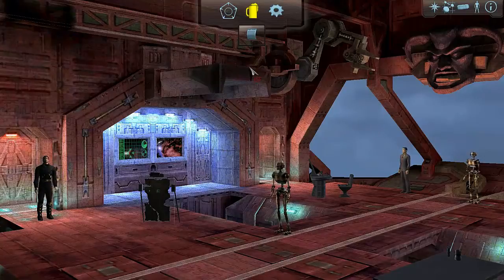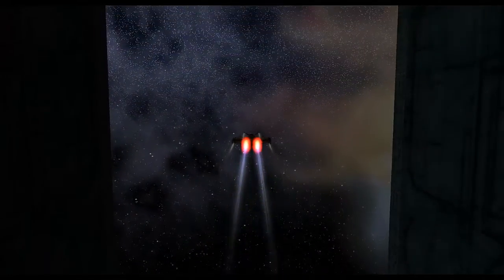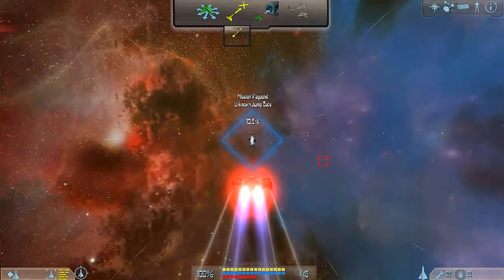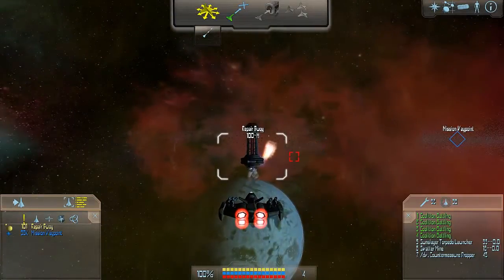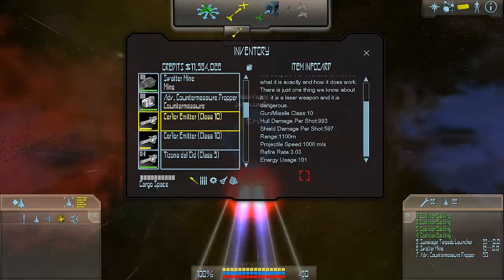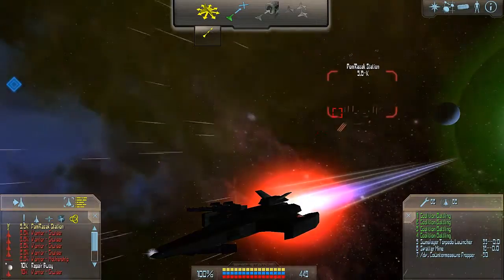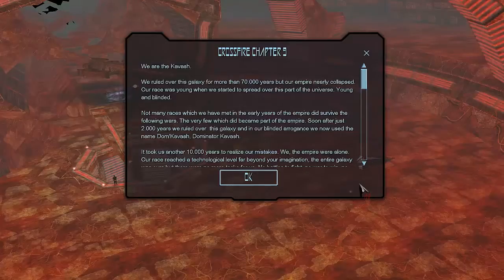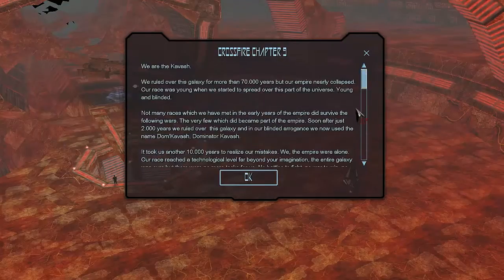Freelancer w/ Crossfire - E25 - Dominators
Kia ora! Today we travel through the GMG Hypergate, and are asked a strange proposition by the locals...

In this season of Freelancer, we dive head-first into an all new adventure with the Crossfire Mod v1.9!! The mod features modern game graphics and textures for almost every surface, an entirely new set of campaign missions onto the end of the vanilla ones, new ships, planets, weapons plus much more! Join Birdtross as he blindly makes his way through this mod for the first time!